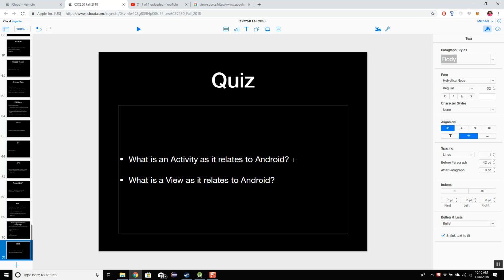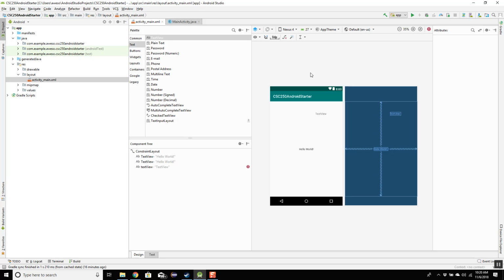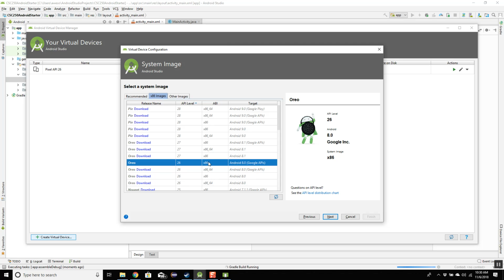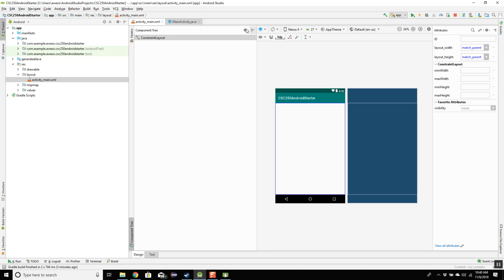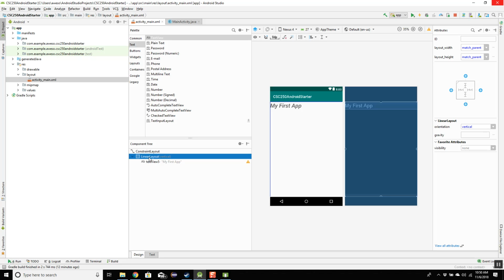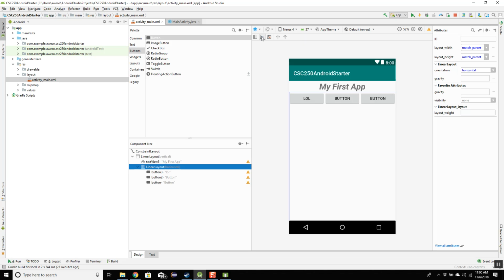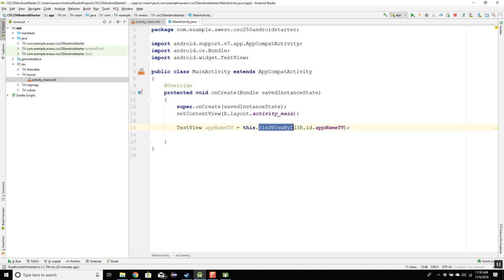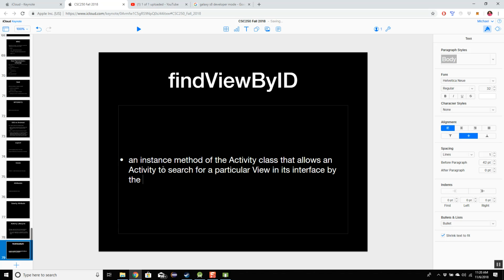CSC250 11 6 18